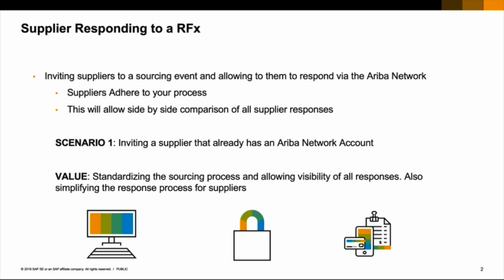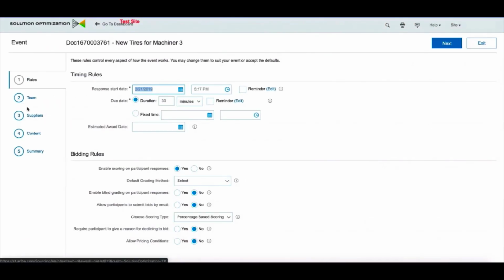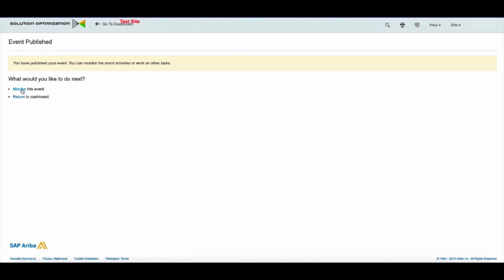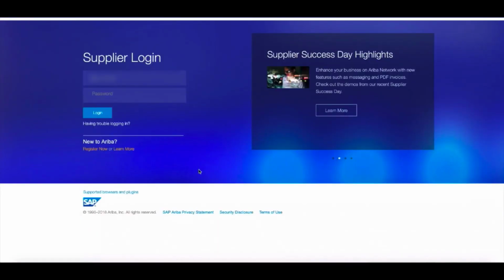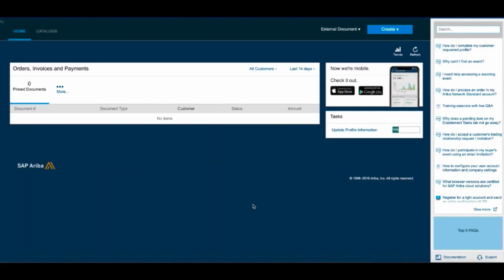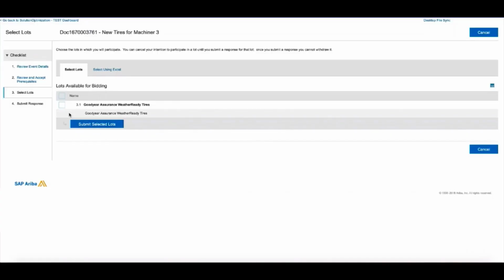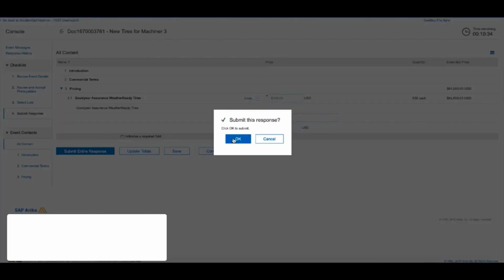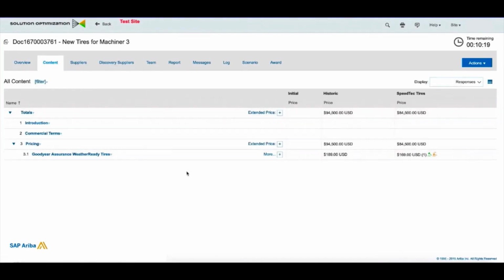Suppliers Responding to an RFx on the Ariba Network - Part 1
This video is intended for your suppliers. Even if they have already registered on the Ariba Network, do they struggle with responding to your sourcing events? In this video, we will walk them step by step through the whole process.